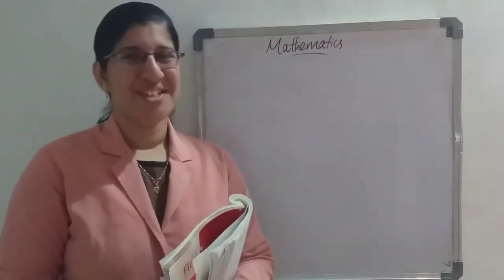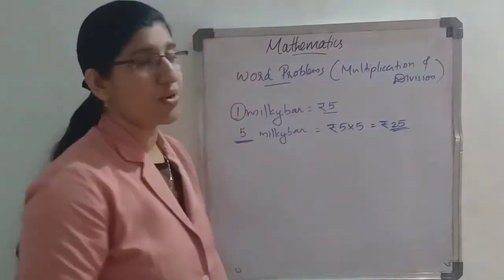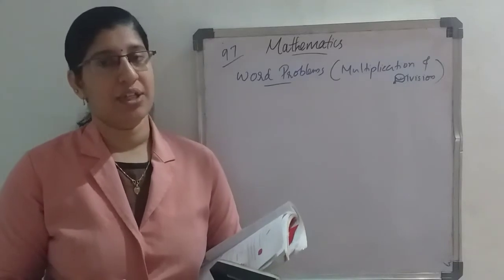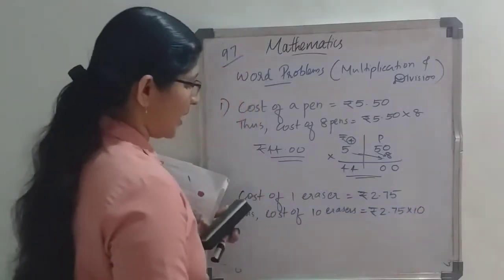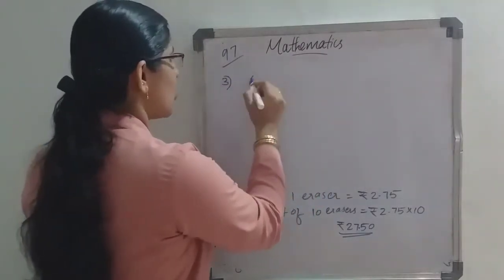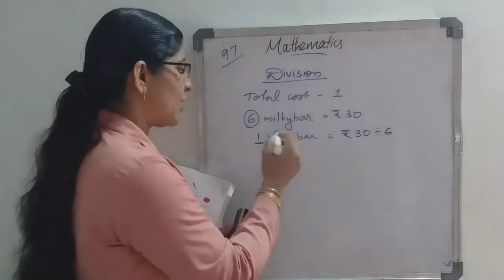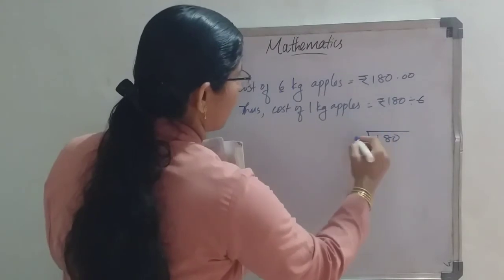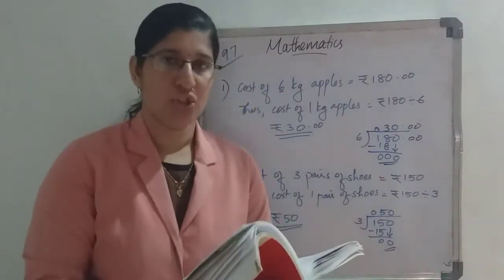Class 3 Mathematics, Lesson-2 Money (Part-5)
Preetha Gangadharan, Marygiri English Medium School, Sreekandapuram